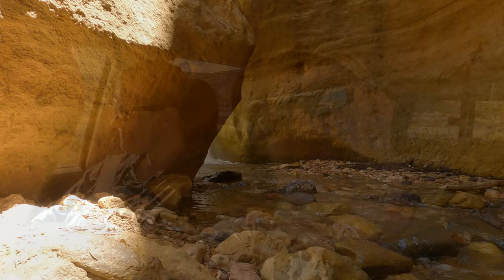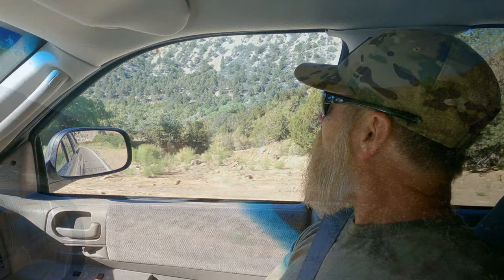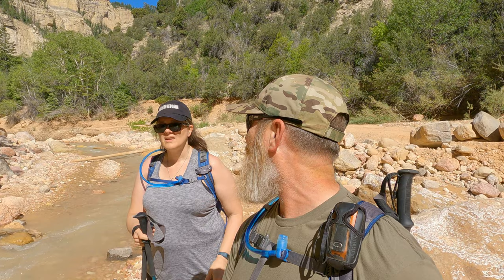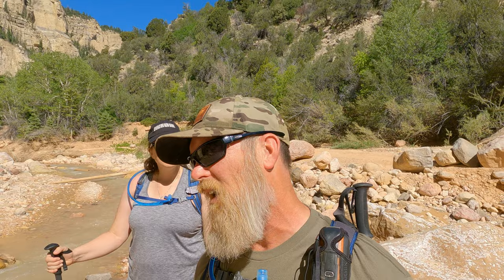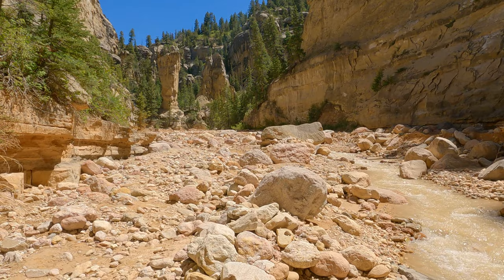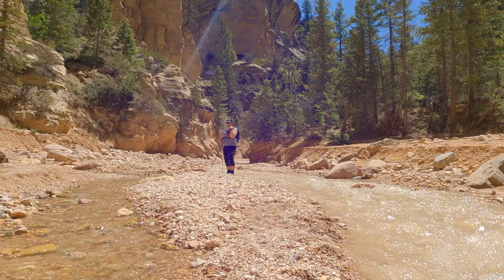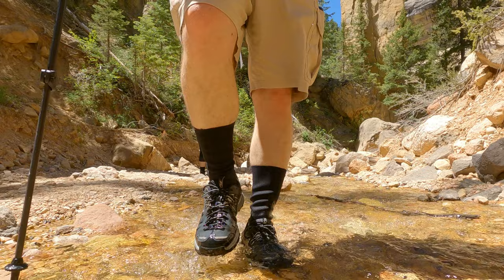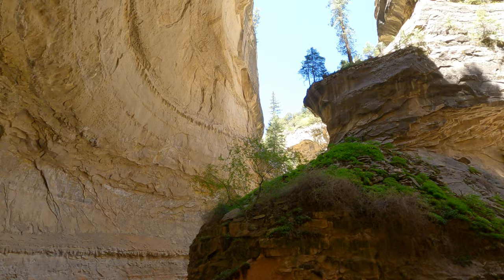Ashdown Gorge, Cedar City, UT, The best unkown slot canyon ever!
This amazing 8.8 mile hike out and back, has an elevation gain of 2700 feet!  It features a slot canyon, an arch, a stone colomn, and two main waterfalls.  Bring trecking poles, wool or neoprene socks to keep your feet warmer than without.  Bring plenty of water to drink, as you'll need it.